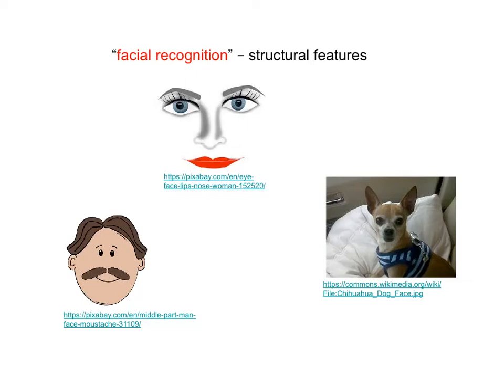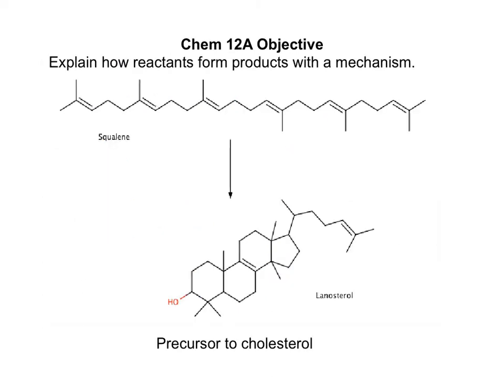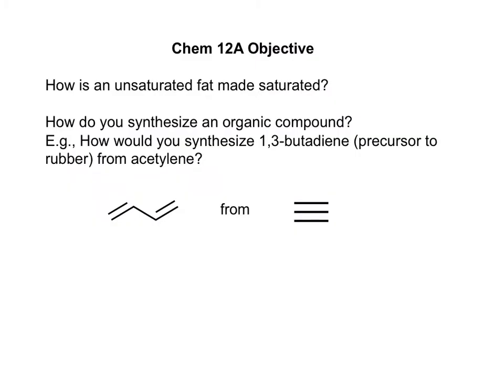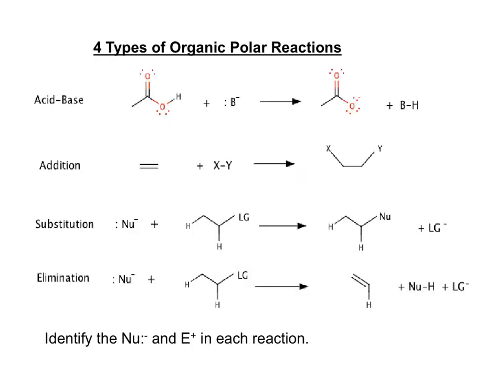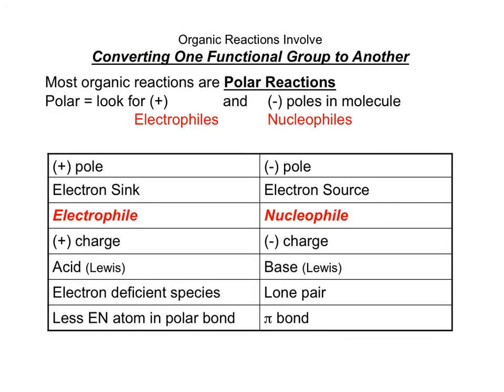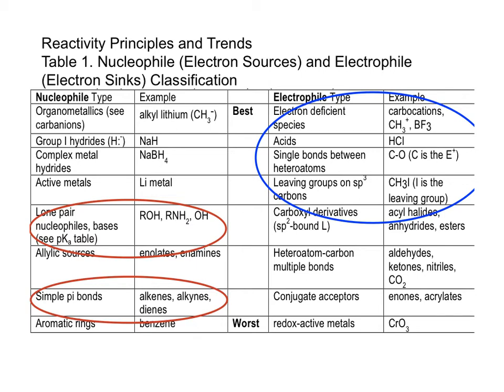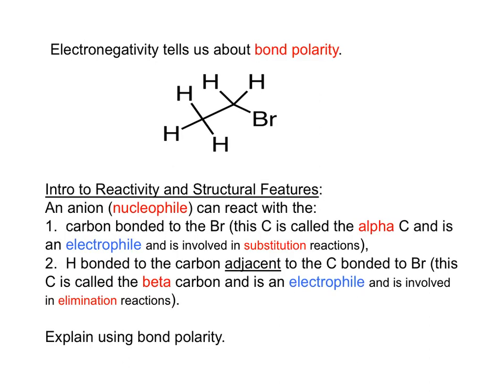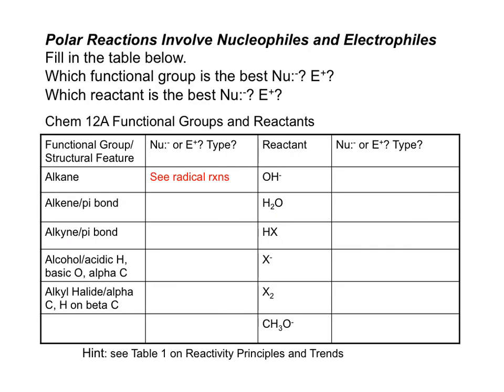Organic Chemistry I: structural features - facial recognition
Chem 12A Objective 8: Intro to Reactivity 2: identify polar bonds (δ + and δ-), nucleophiles (Lewis base, electron pair donor), electrophiles (Lewis acid, electron pair acceptor).